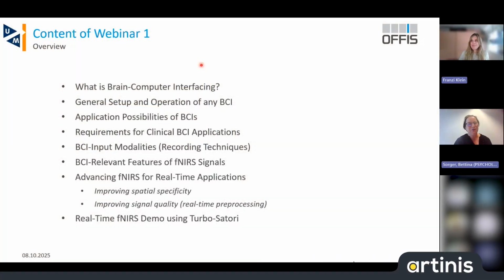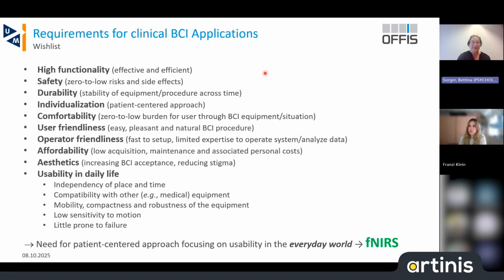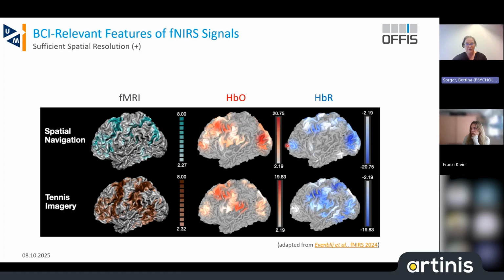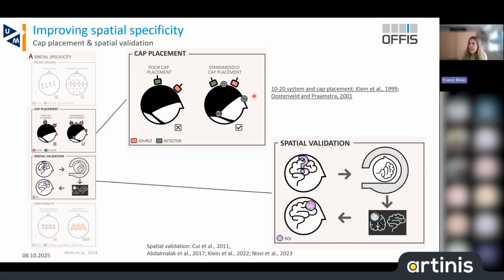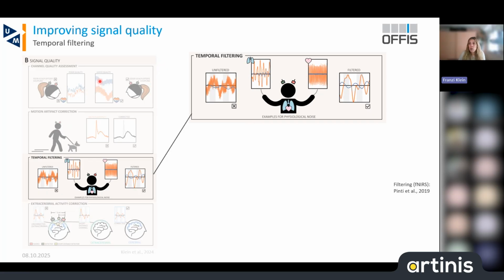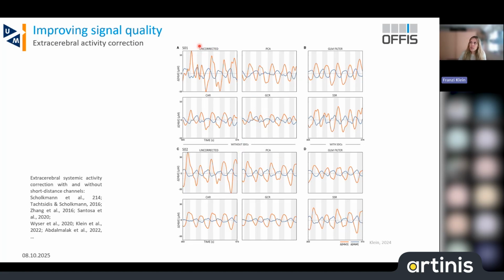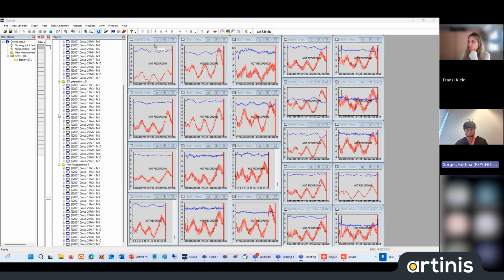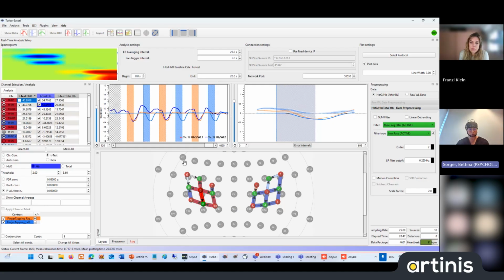Functional Principles and General Methodology of fNIRS BCI - Dr. Bettina Sorger& Dr. Franziska Klein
In this first introductory part of our webinar series "fNIRS-BCI: Methodology and (clinical) application possibilities", our speakers Dr. Bettina Sorger (Maastricht University) and Dr. Franziska Klein (OFFIS Oldenburg) explain the basic setup of an fNIRS-based BCI, key considerations in experimental design, and fundamentals of online and real-time data analysis (including an online fNIRS-BCI demo). They further discuss advantages and limitations of fNIRS compared to other BCI modalities.

Follow Artinis on socials!